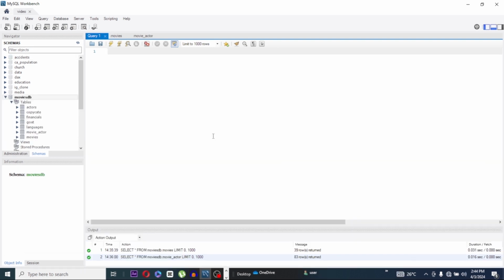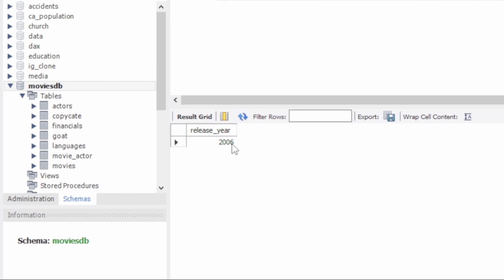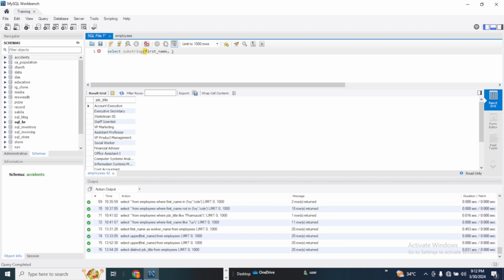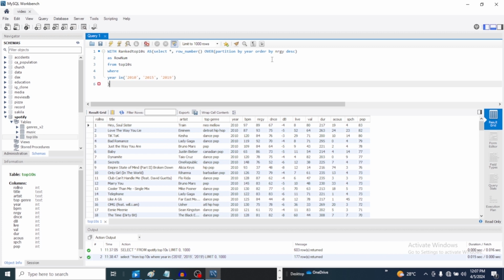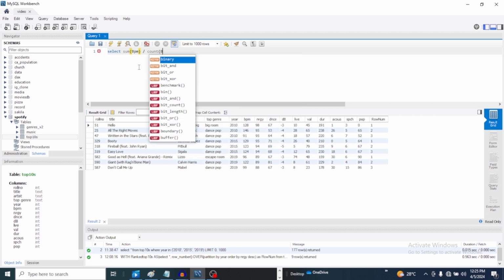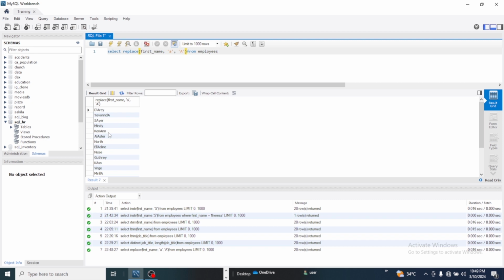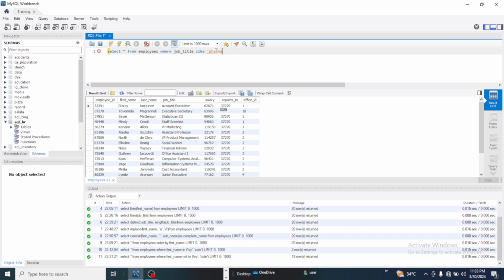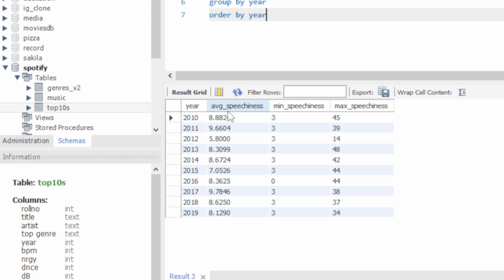Top SQL interview Questions and Answers | 2024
Prepare for your next SQL interview with these top SQL interview questions and answers for 2024. Nail your interview and land your dream job with these expert tips!